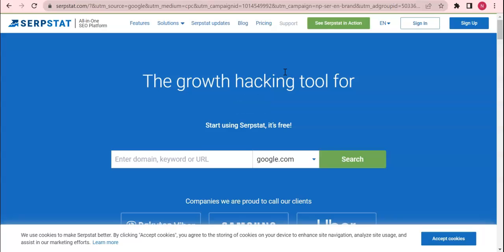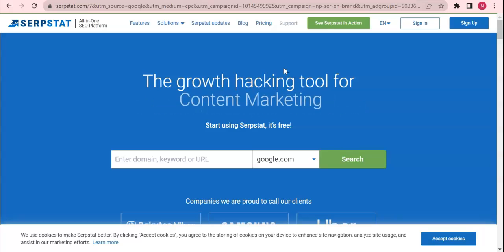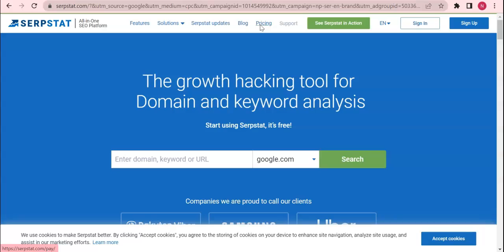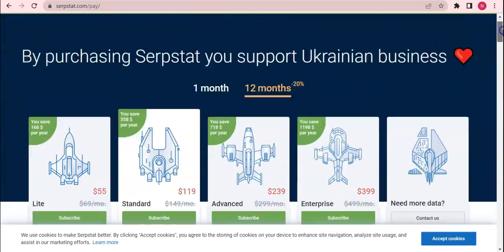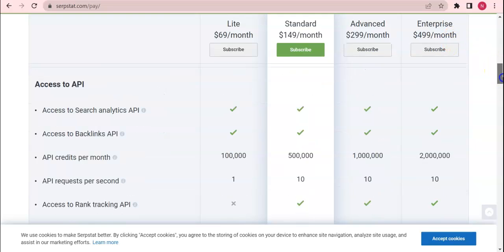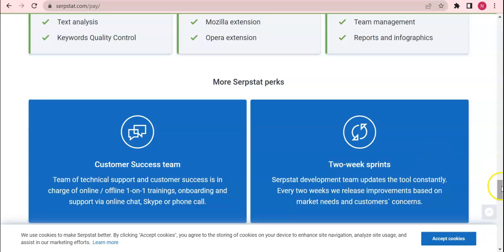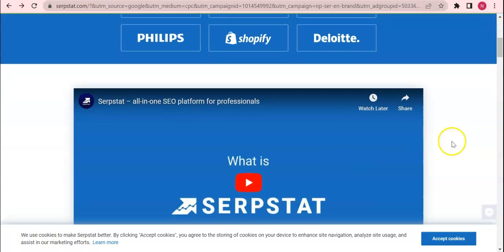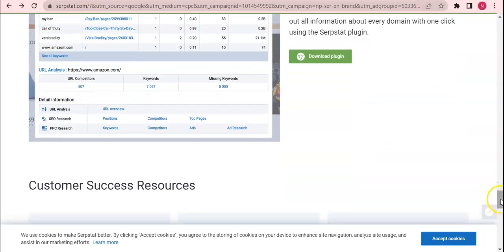Serpstat Overview | Serpstat Tutorials